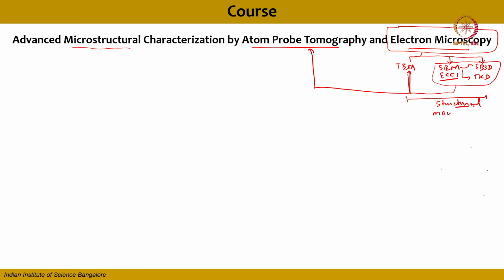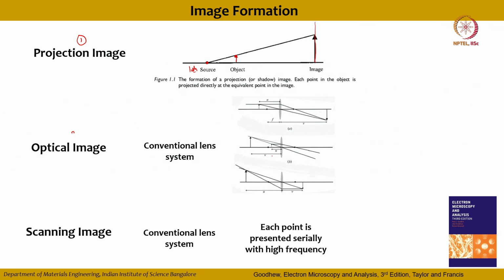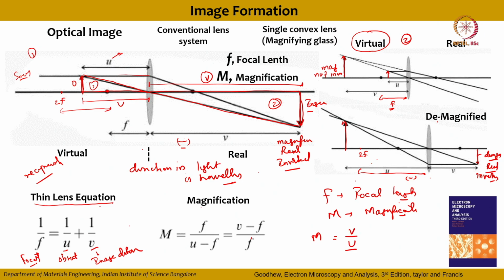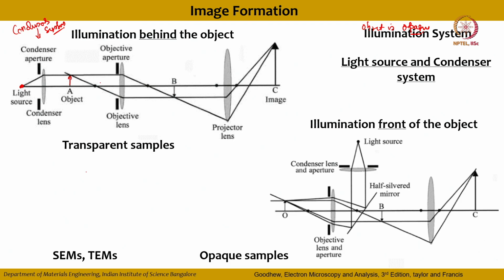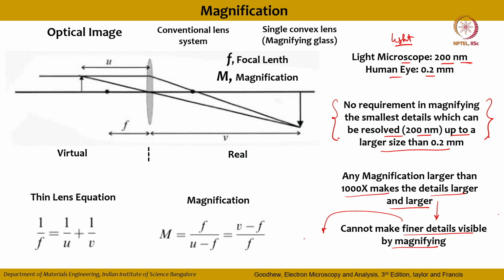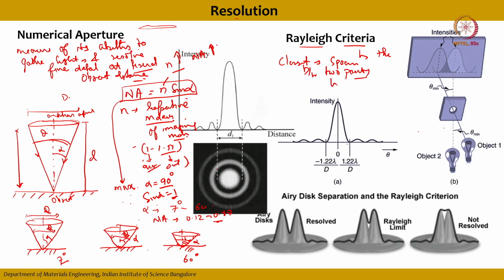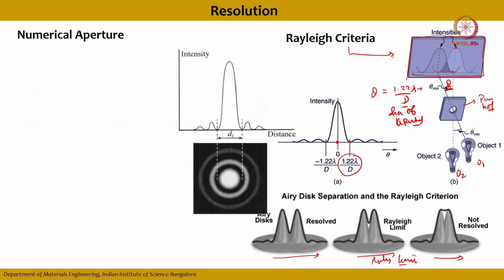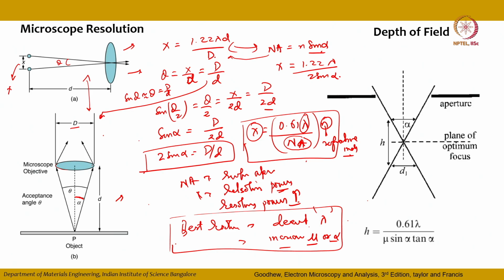Lec 33 Basics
Image formation, Lens systems, Magnification, Resolution, Numerical Aperture